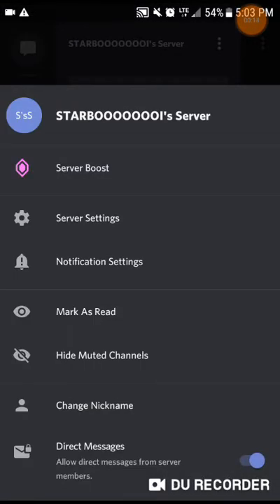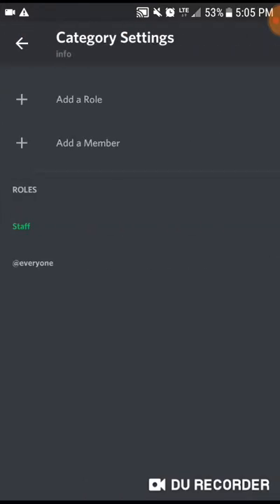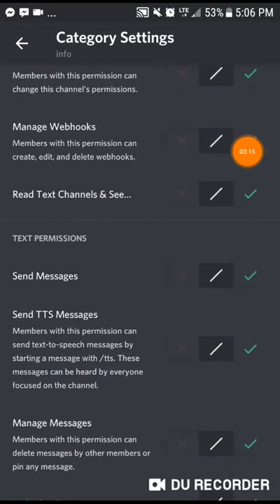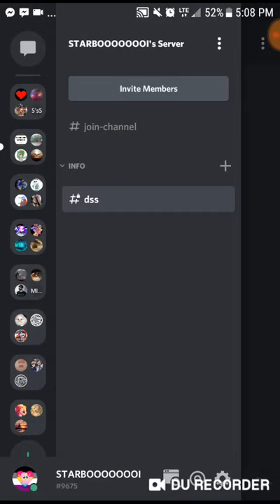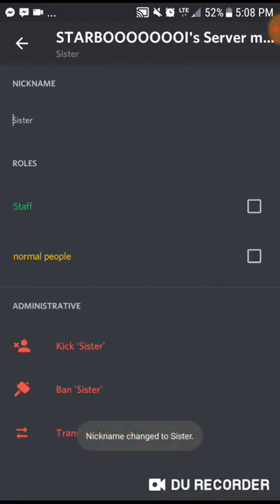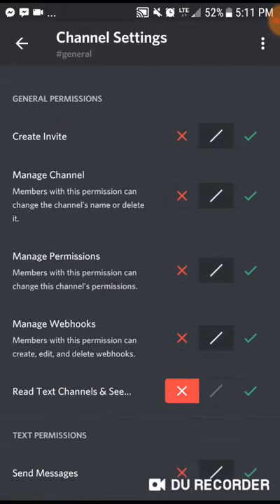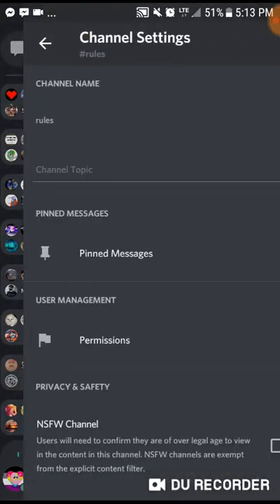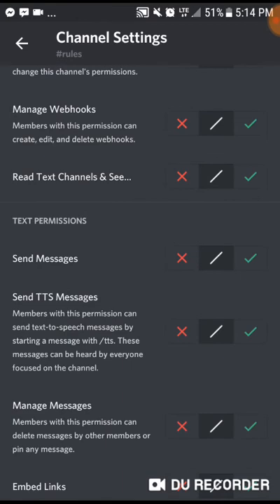Discord permissions tutorial (On mobile)